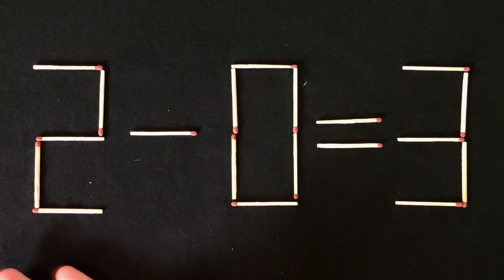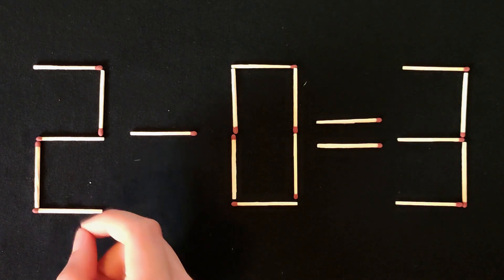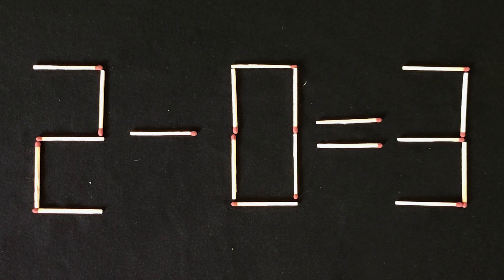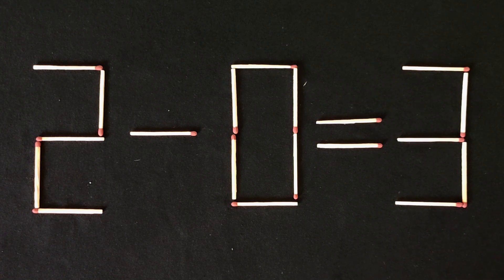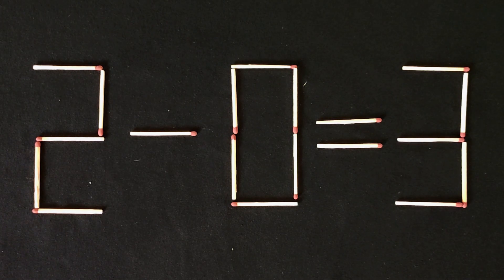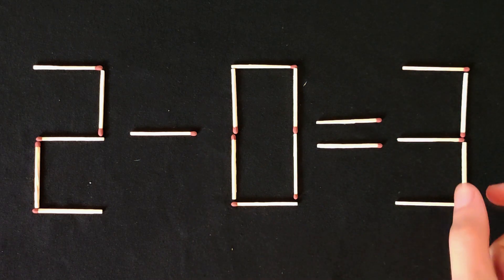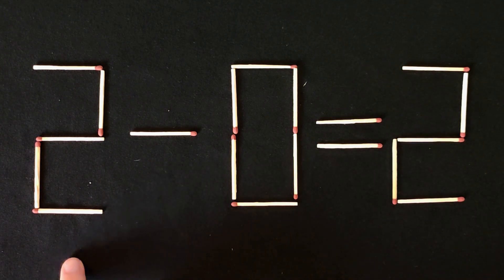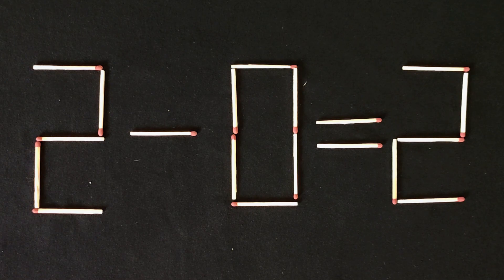This Matchstick Puzzle Can't be Solved by Thousands of People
On the screen you see a simple puzzle 2-0=3 in which We need to rearrange one match so that this equation is correct. It's a simple math puzzle, and with a little thought, anyone can solve it. Again, we need to move one match so that this equation is correct.

This Matchstick Puzzle Can't be Solved by Millions of People